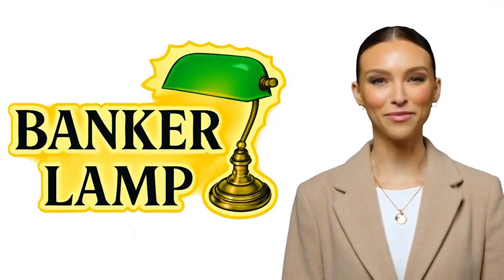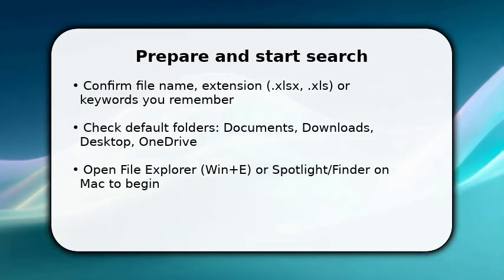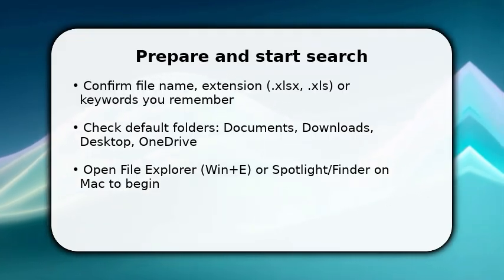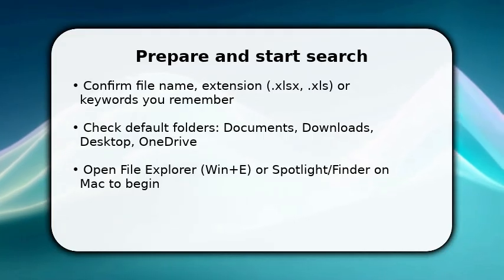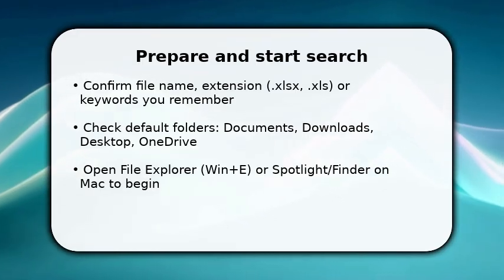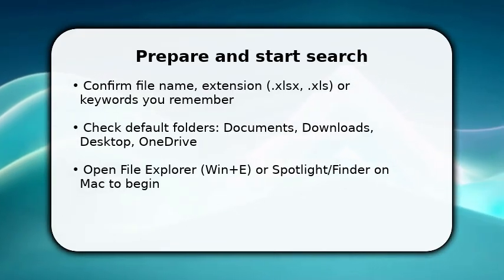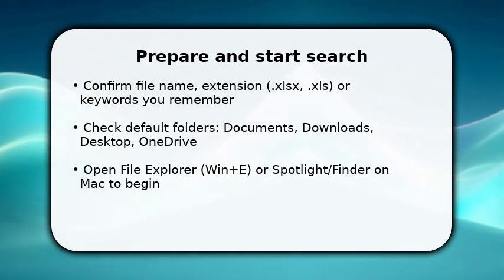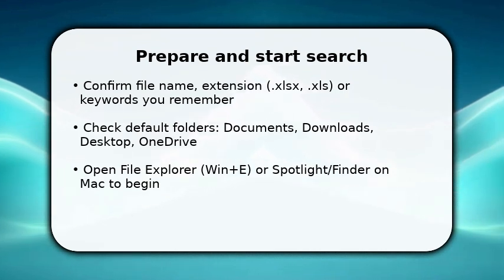How to Find Excel File in Pc (updated)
How to Find Excel File in Pc (updated) | 🔒 Surfshark VPN Deal — Stay private and secure. $1.99/mo + 3 Months Free ▸

Discover the efficient methods to locate and open Excel files on your PC. This video guide provides step-bythy techniques, shortcut keys for quick access, and tips for organizing spreadsheets effectively.

find excel file, open excel document pc, excel search method, quickly locate excel files on computer, spreadsheet organization guide